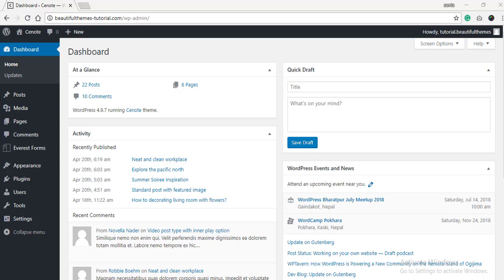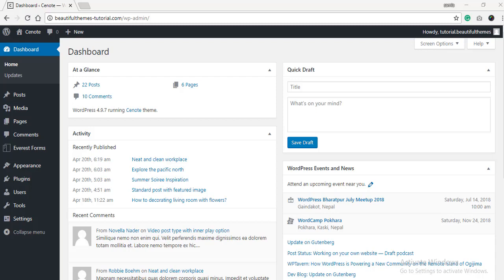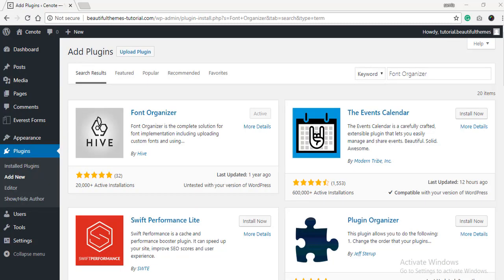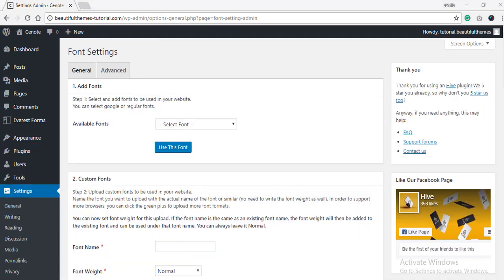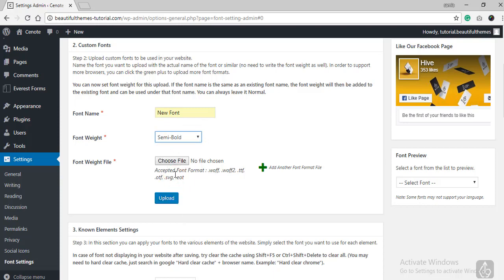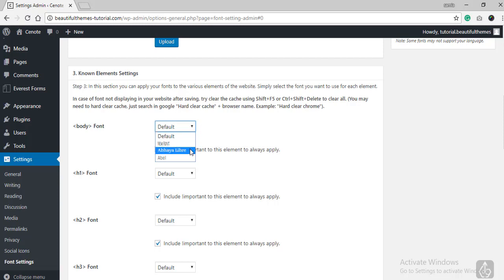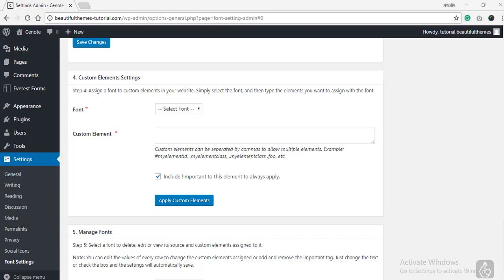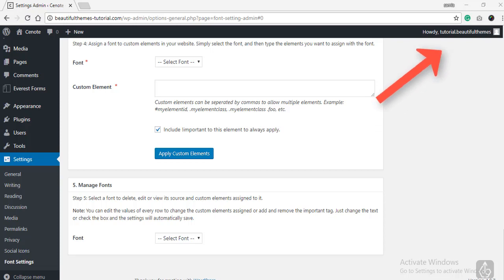Adding Custom Fonts to WordPress: Manually and Using Plugin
In this video, we will walk you through step by step guide on how to add custom fonts to WordPress using two methods:

1. Using a plugin to simplify the process
2. Manually uploading fonts via FTP and using custom CSS3